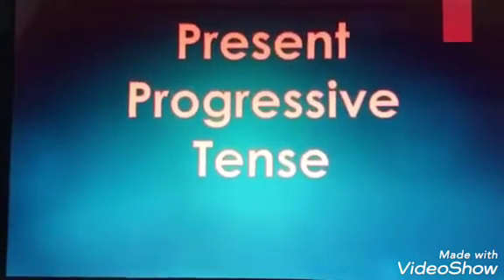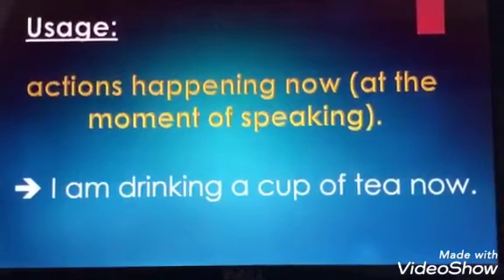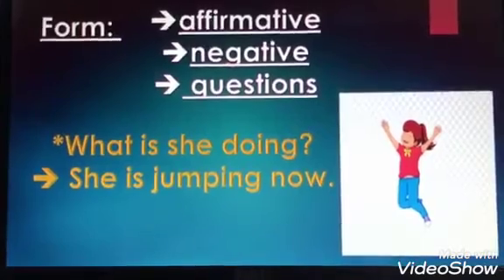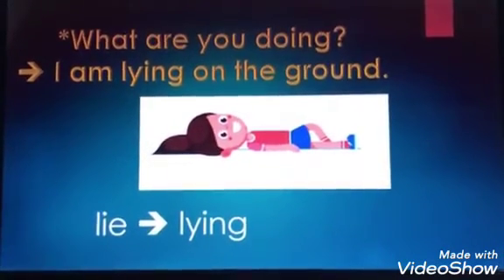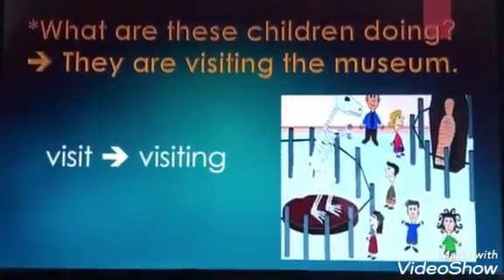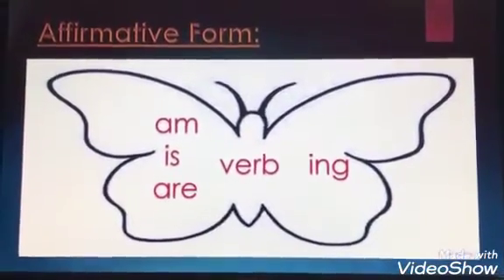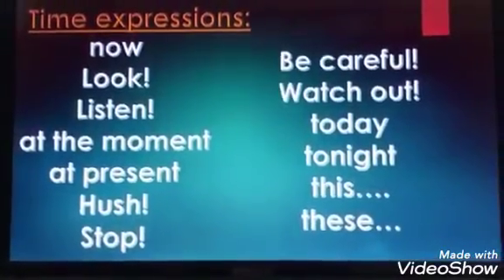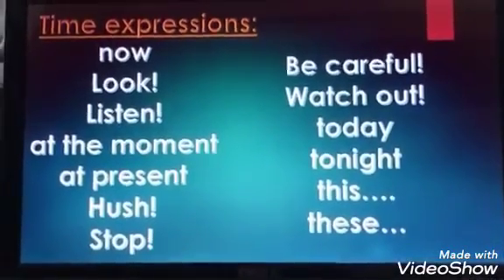present progressive J4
present progressive